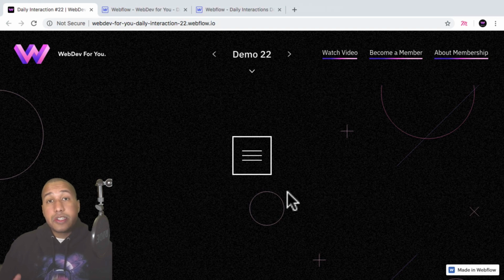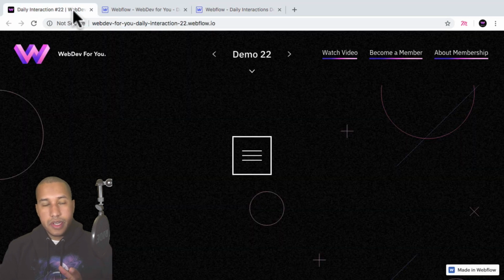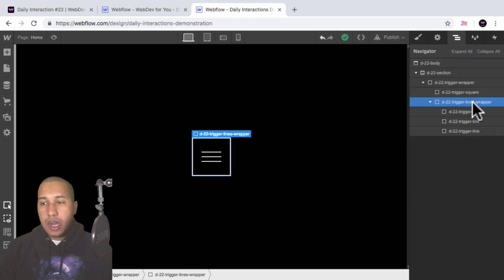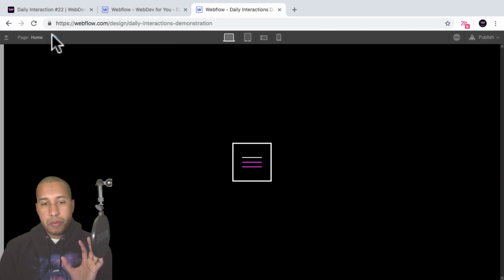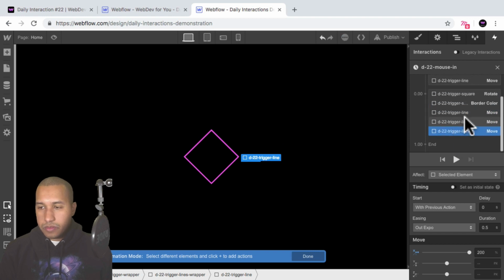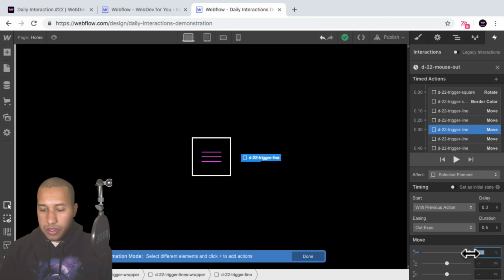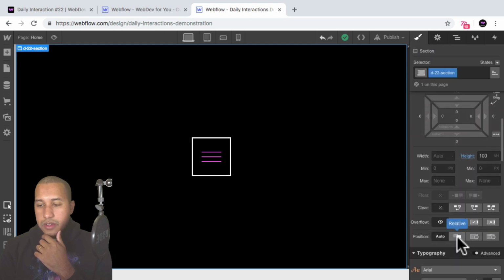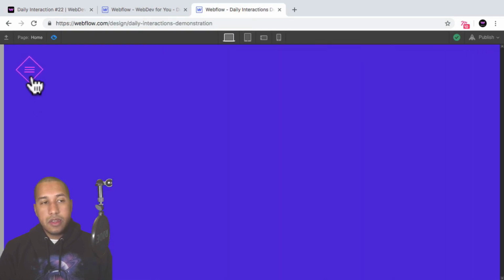Daily Interaction #22 | Menu Trigger Animation on Hover | WebDev For You | Made in Webflow